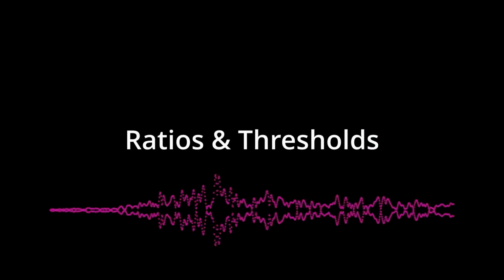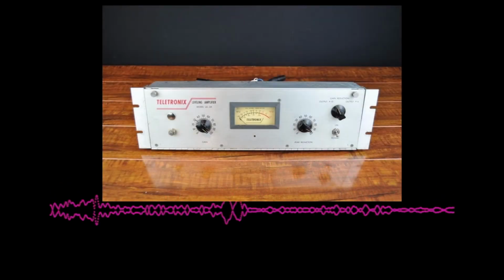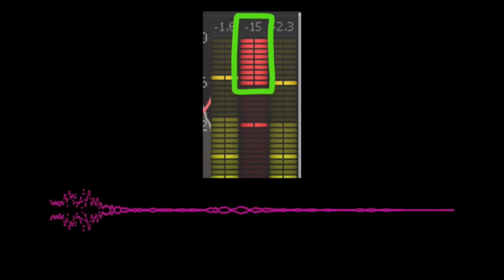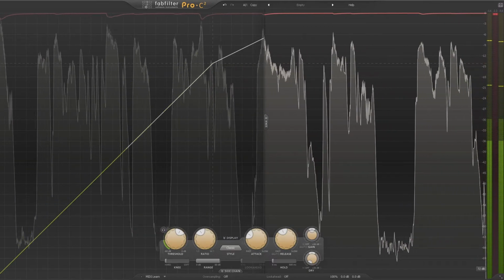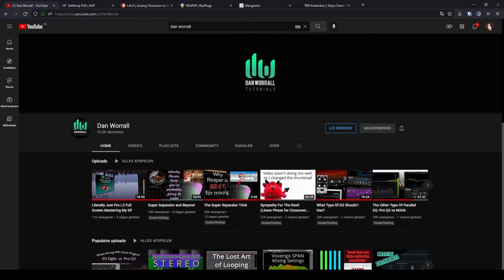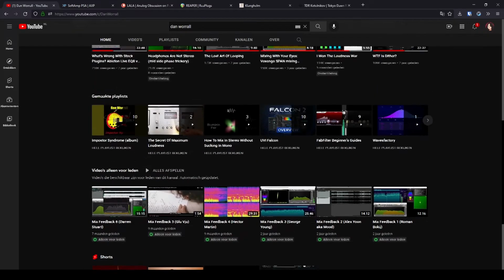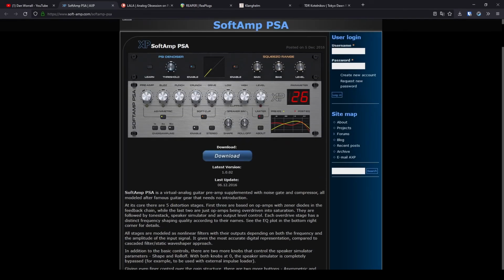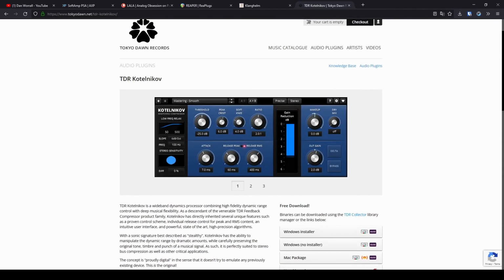002 | Compression & Dynamics For Dialogue | D. D. Rumin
In this video I'll talk about Compression and Dynamics for Dialogue.

Contents:
00:00 Intro
00:44 Why is it important?
02:05 Ratios & Thresholds
03:25 Attack & Release
04:57 Makeup Gain
05:25 Demonstration
08:23 Before & After
09:20 Compression trick
11:00 Other Dynamics
13:01 Plugin Recommendations

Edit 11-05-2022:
Since making this video I've discovered another compressor plugin, V1 of which is totally free.
FirComp and FirComp 2 are extremely high quality compressors, with V2 rivaling the quality of my beloved Pro C 2.